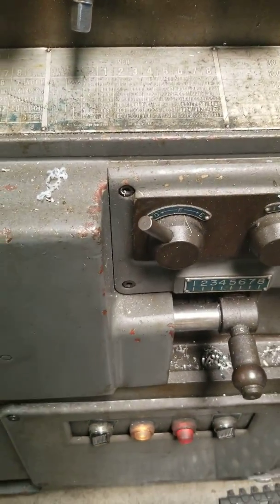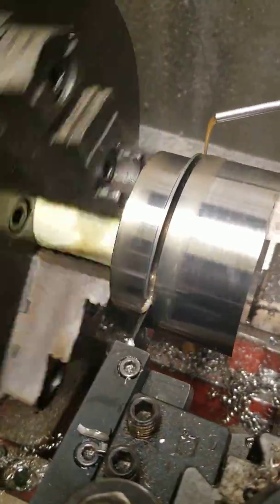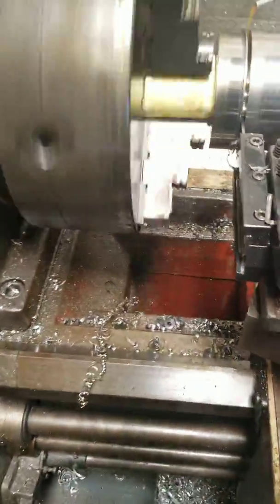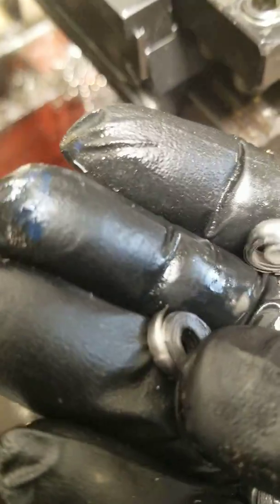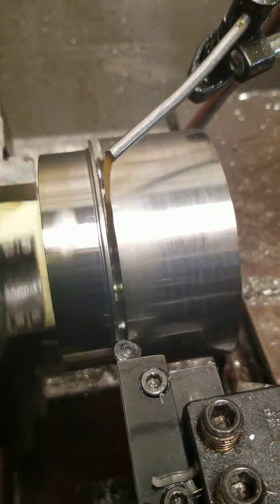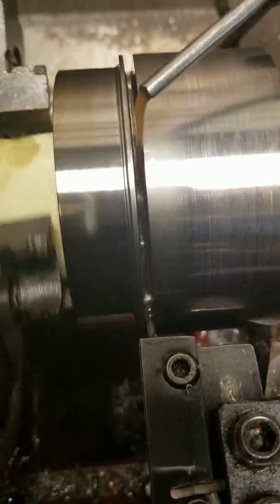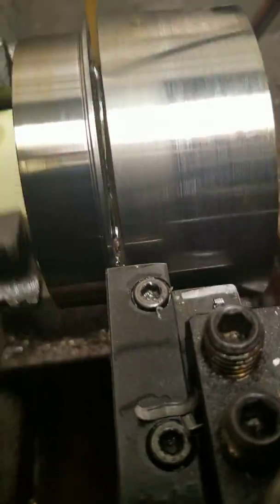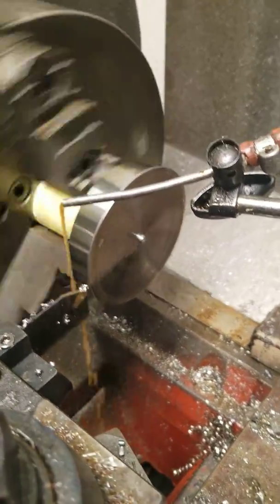Parting off on manual lathe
17-4 h900  4" dia. Using .125 wide blade